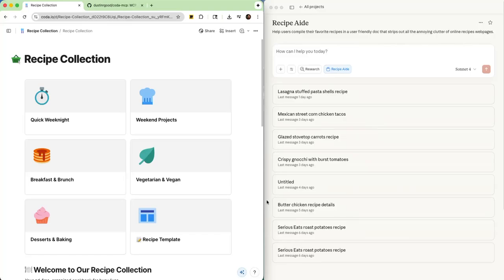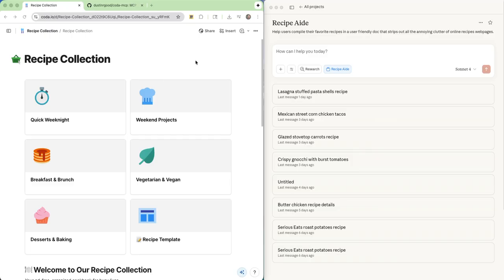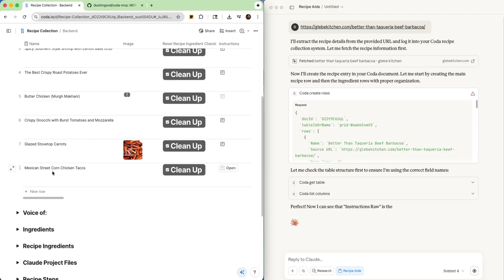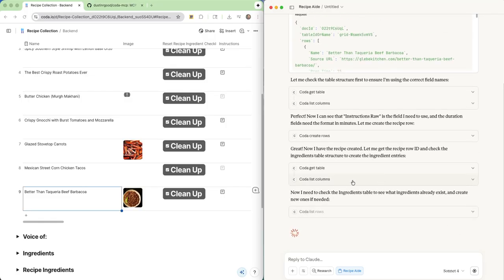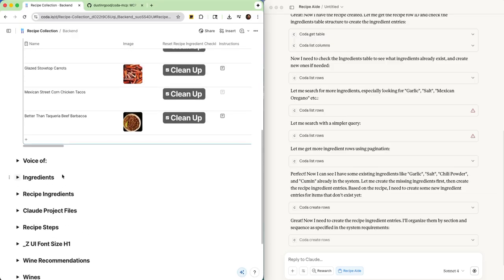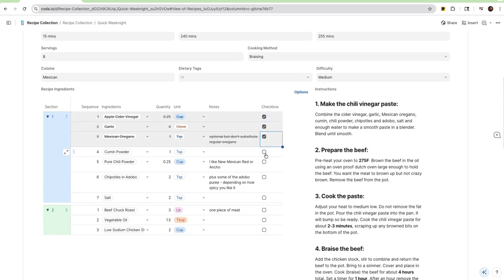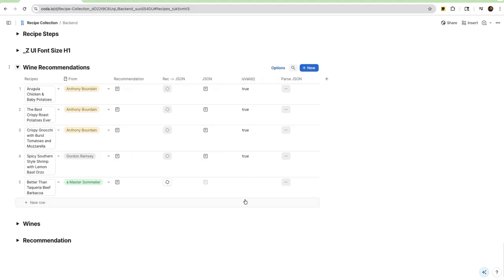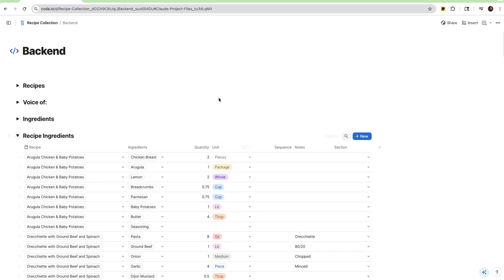Coda - MCP - Claude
Practical example of using an MCP in conjunction with Claude Desktop and Coda to log your favorite recipes. If you'd like the Recipe Aide template for Coda, please reach out.

Apologies for the background audio quality...subtitles might be better.